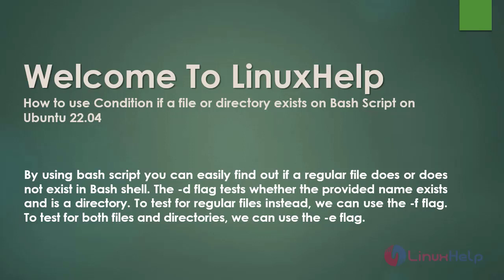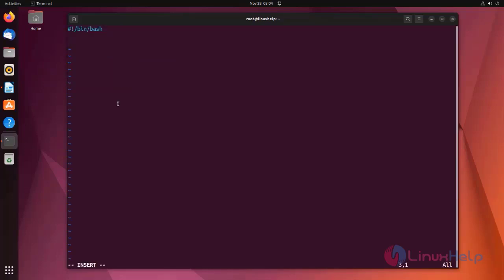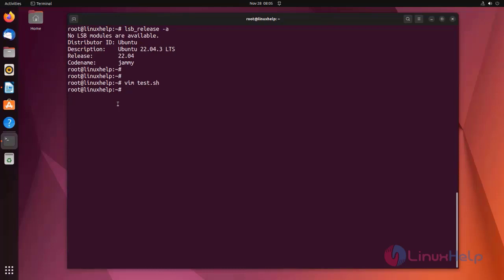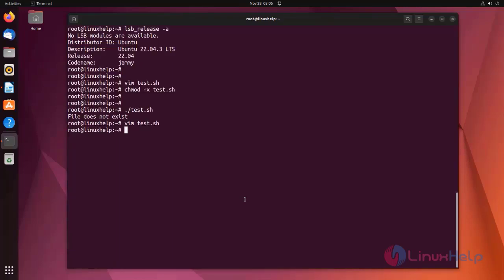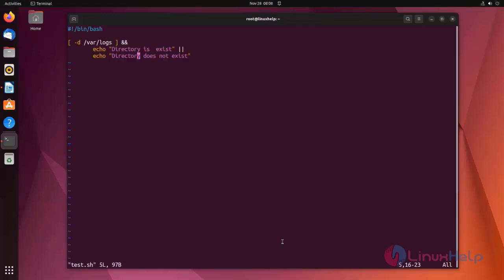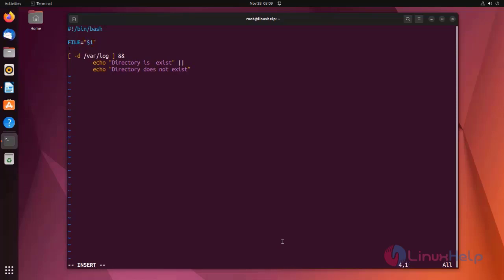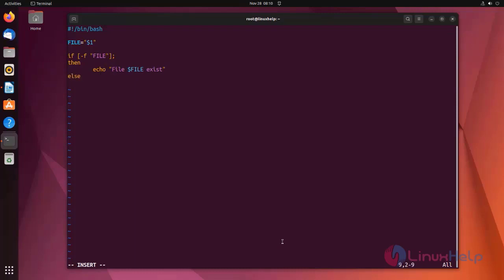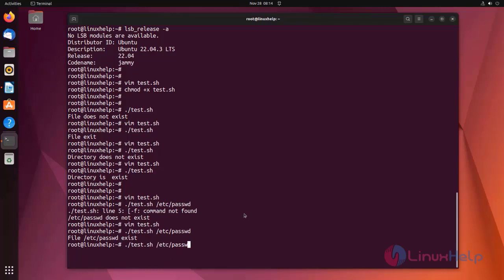How to use Condition if file or directory exists on Bash Script on Ubuntu 22.04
By using bash script you can easily find out if a regular file does or does not exist in Bash shell. The -d flag tests whether the provided name exists and is a directory. To test for regular files instead, we can use the -f flag. To test for both files and directories, we can use the -e flag.